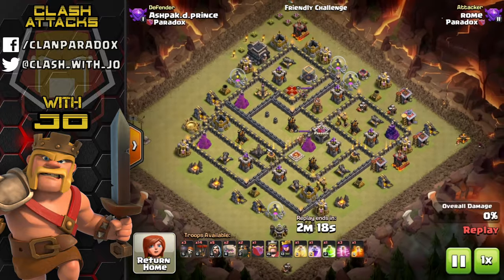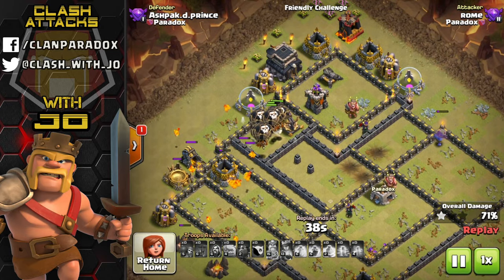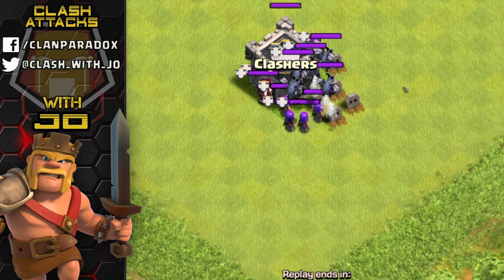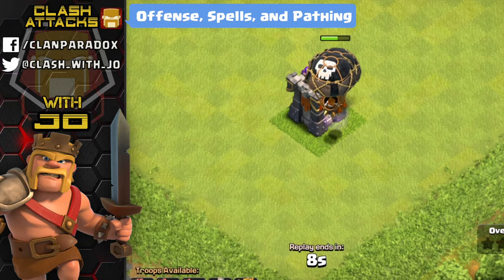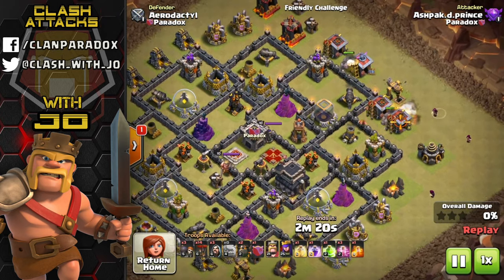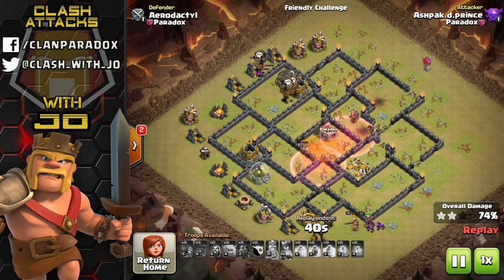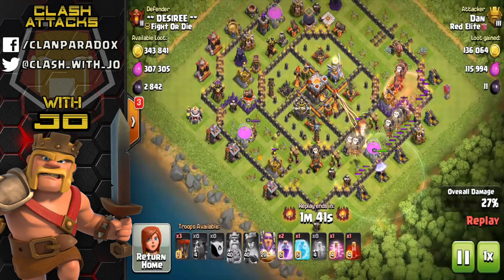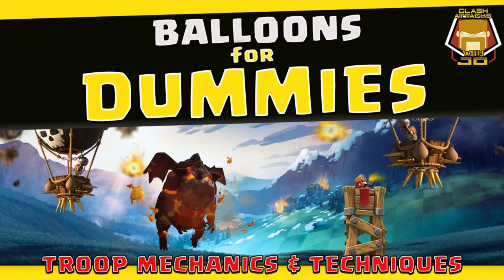How to use the Balloon | Basics Guide and Pro Tips | Clash of Clans